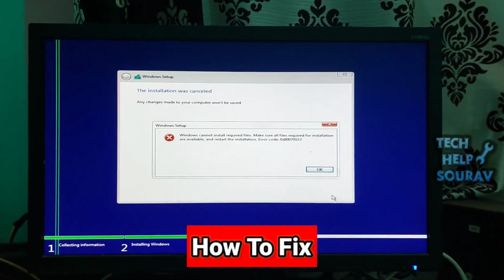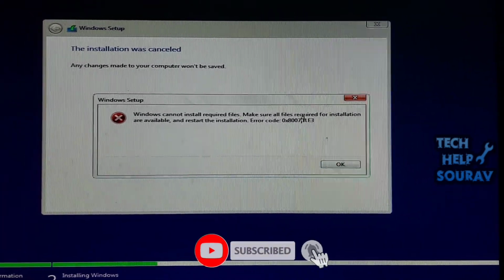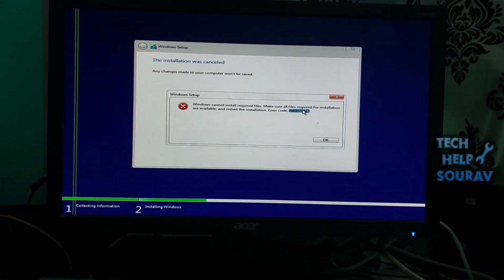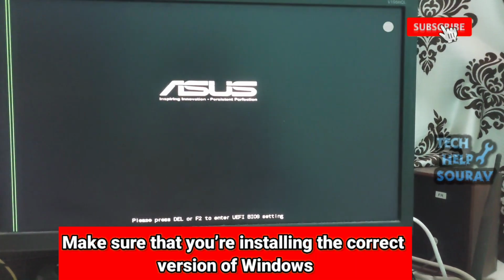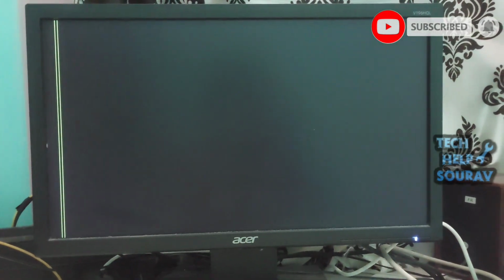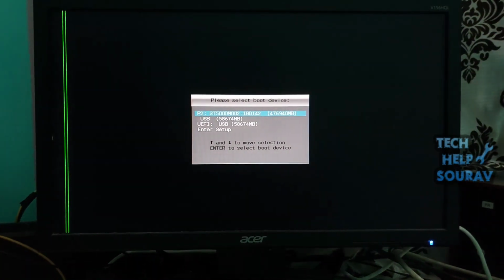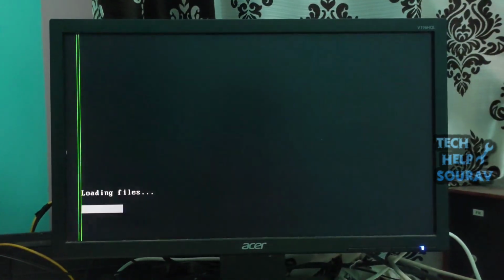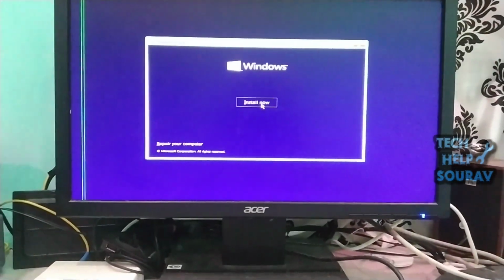How To Fix Windows Cannot Install Required Files Windows 10/11 Error Code Problem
Hey Guys Sourav Dutta Here And Today i am Going To Show you How To Fix Windows cannot install required files. Make sure all files required for installation
are available, and restart the installation Error code  0x800701E3